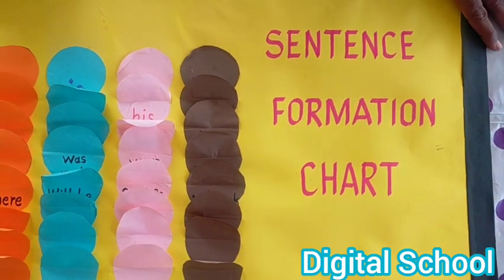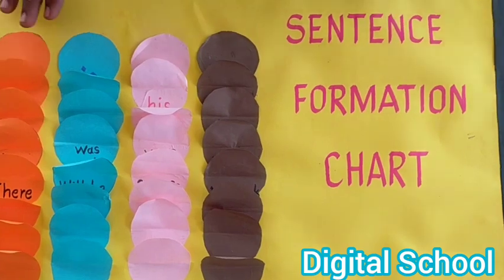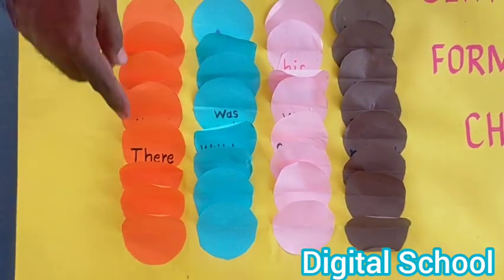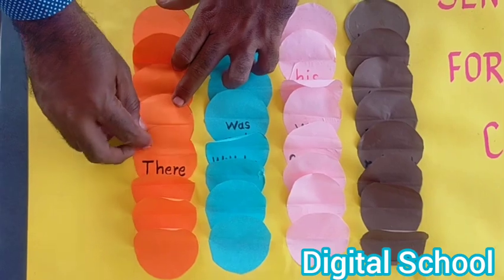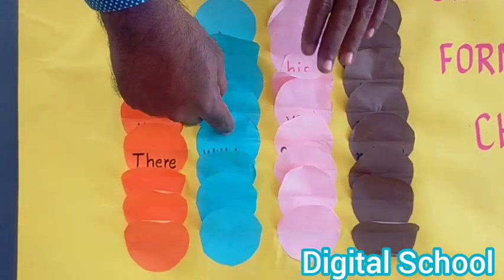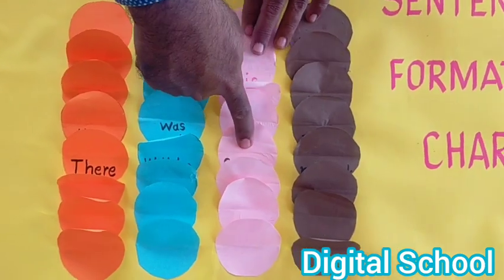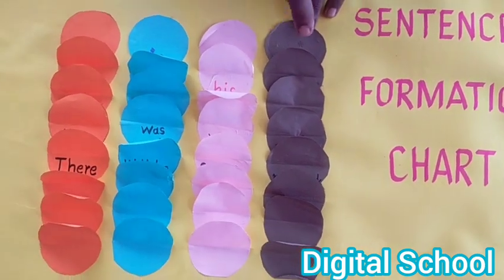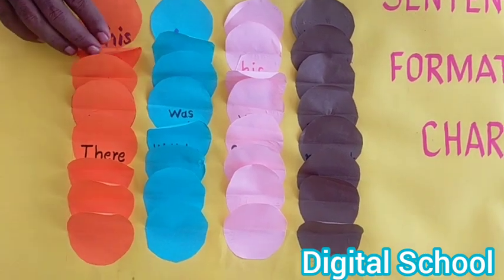Attractive Teaching Aids || शैक्षणिक साहित्य || تعلیمی وسائل || English Model || Formation Chart